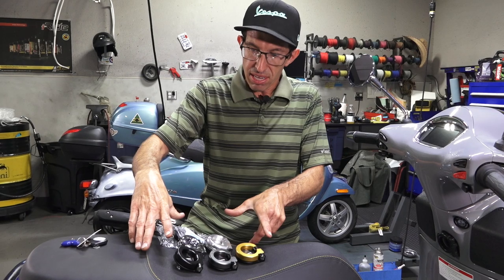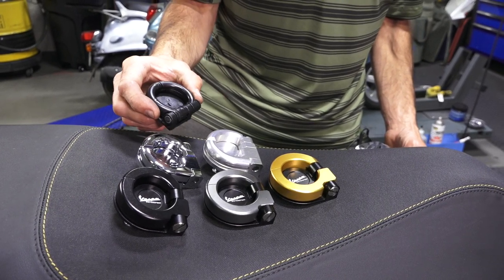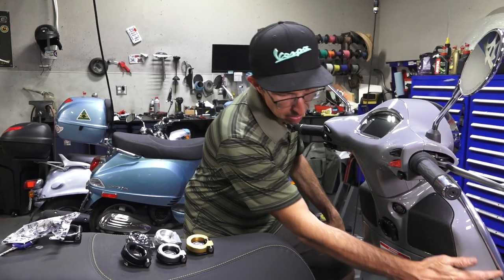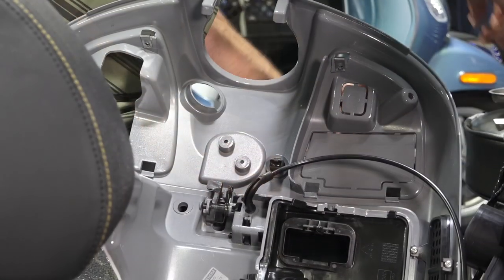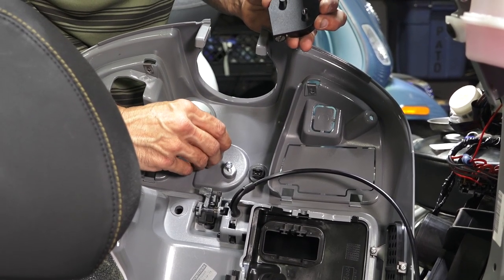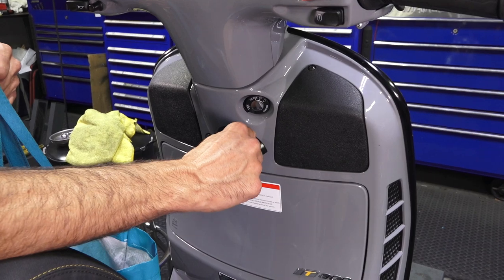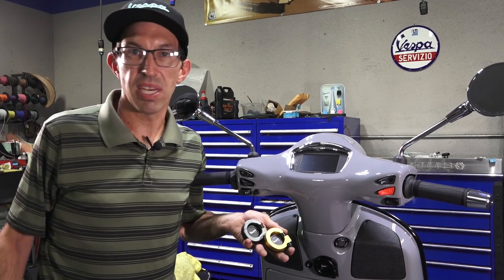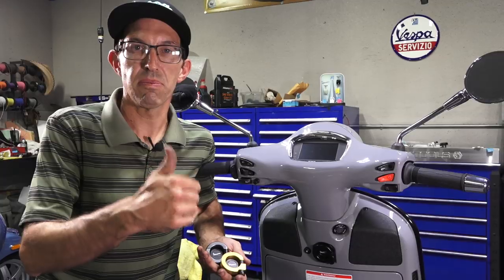Extra Strength Aluminum Bag Hook for Vespa GTS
Aluminum Bag Hook for Vespa GTS

You must remove the glovebox in order to change this part. Please see the video on how to do so